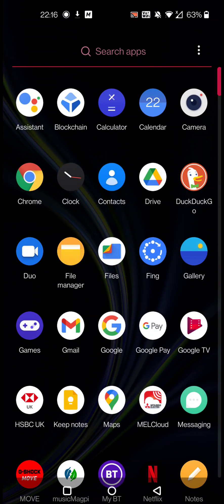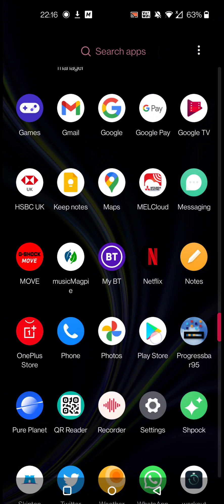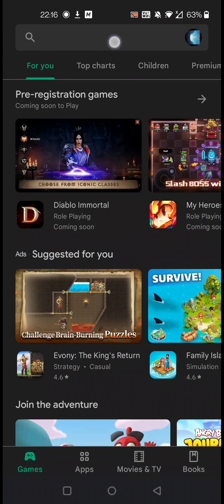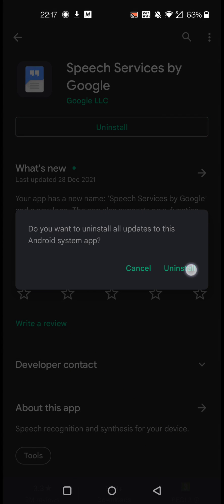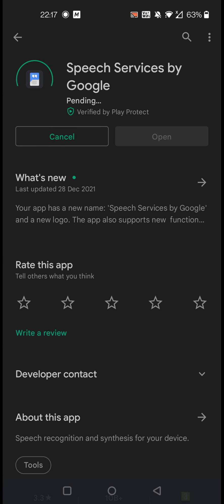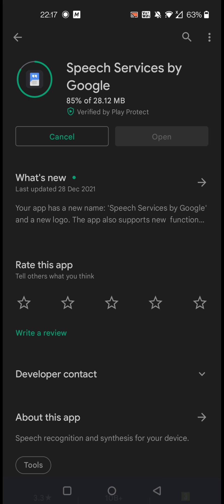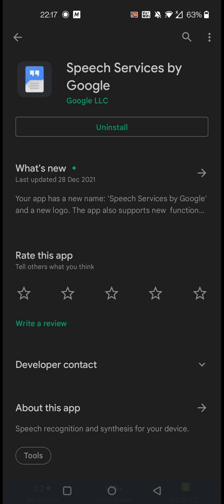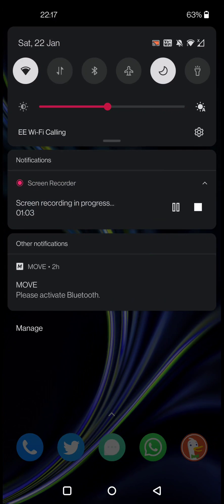How stop 'Google Speech Services' download from hanging.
How to video showing how to resolve the Speech services by Google Waiting for network connection issue that results in the download hanging and no update.